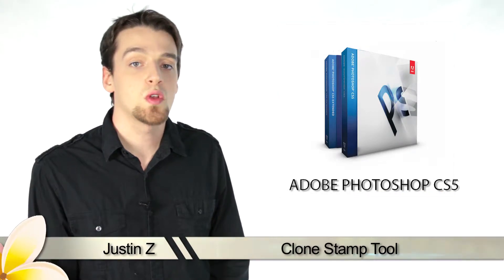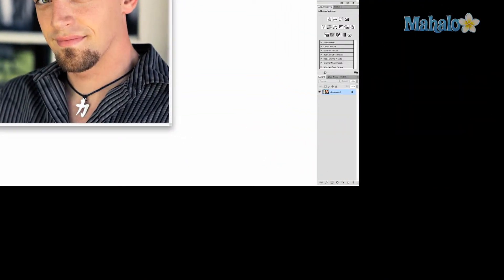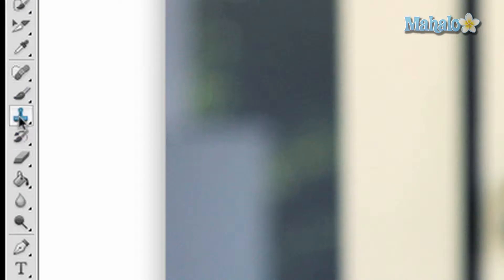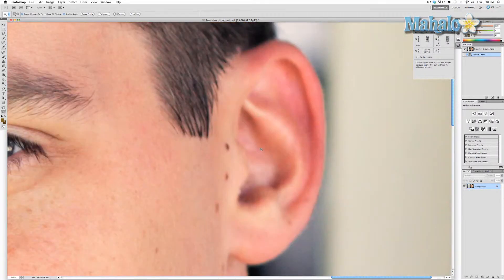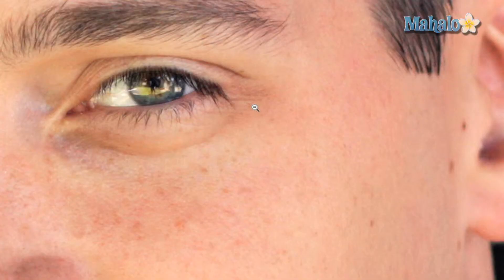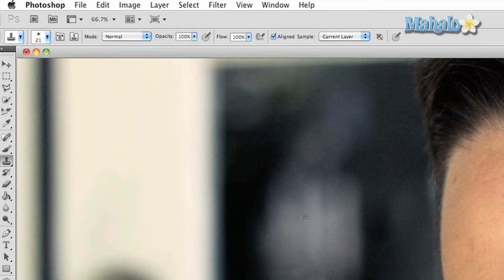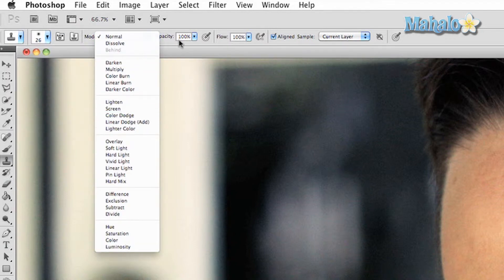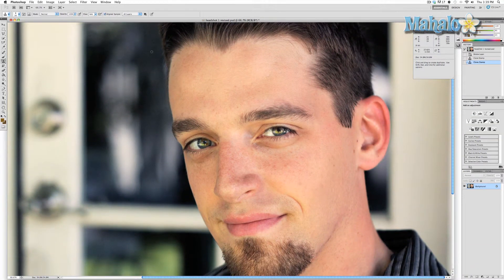Photoshop Tutorial - Clone Stamp Tool